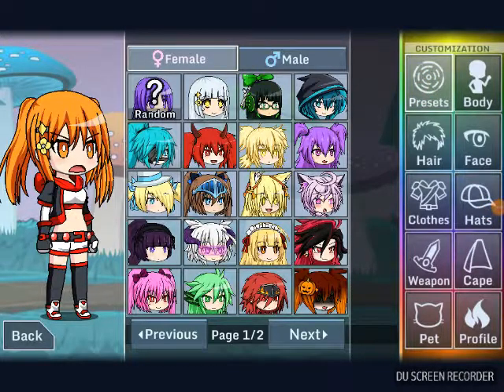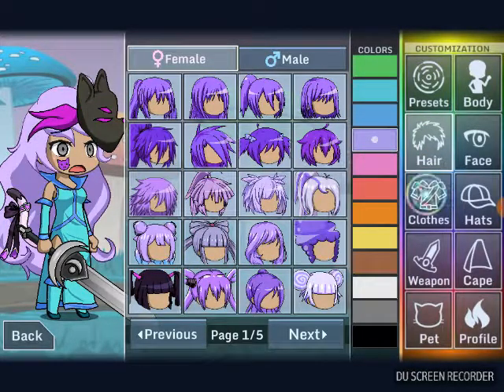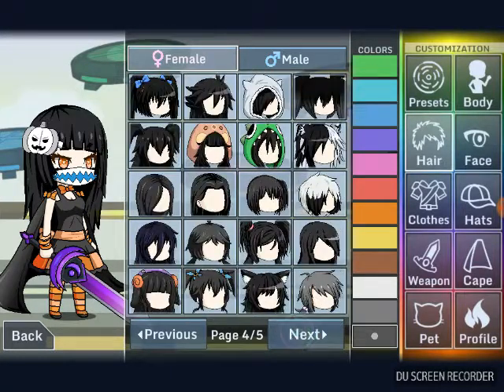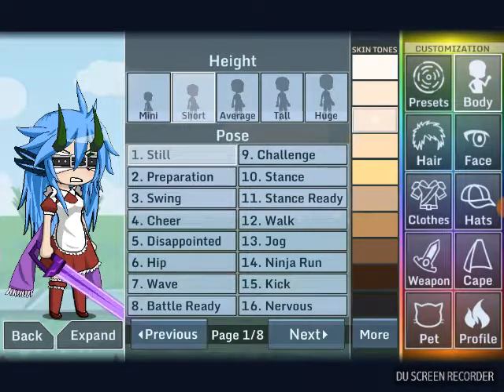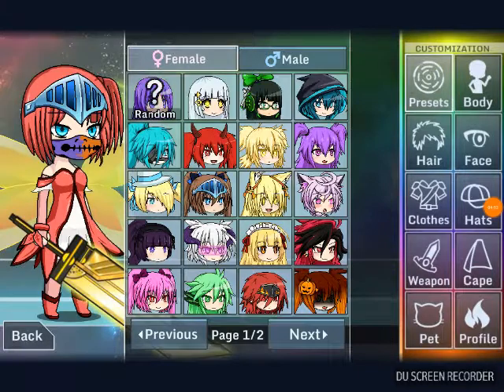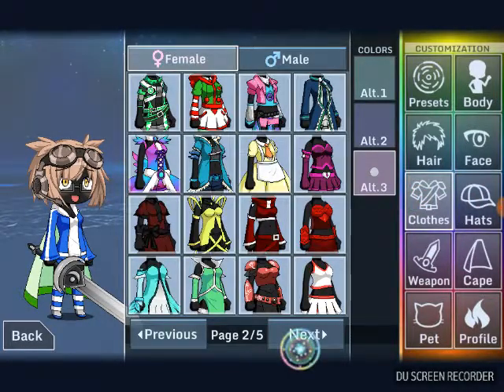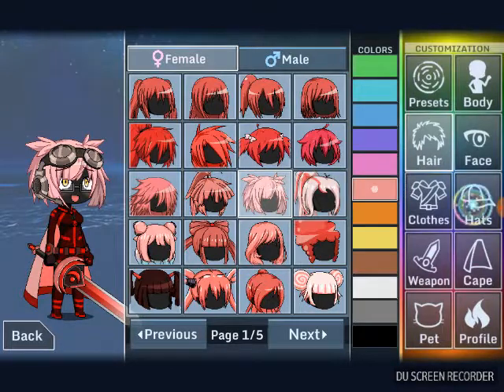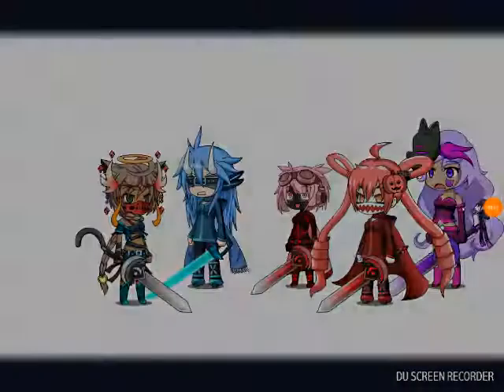Changing characters! :3